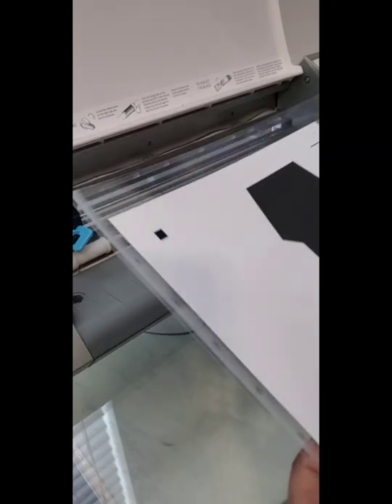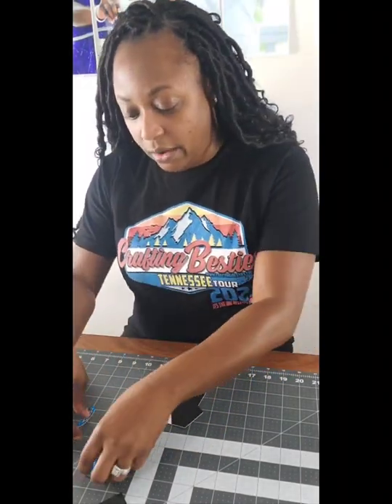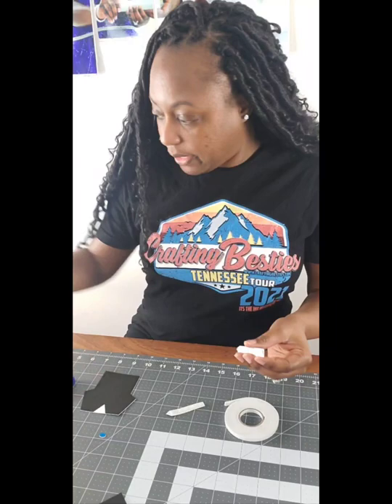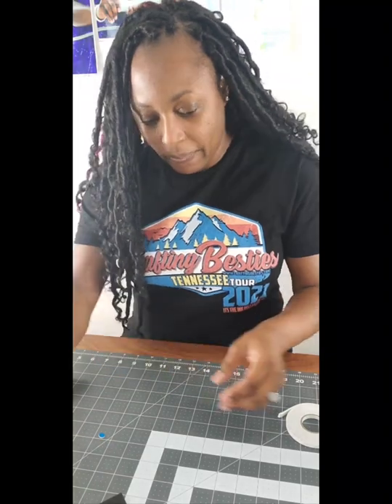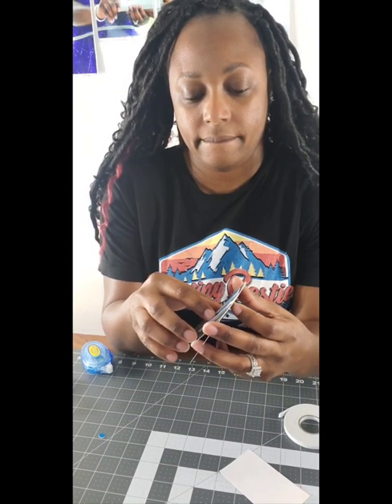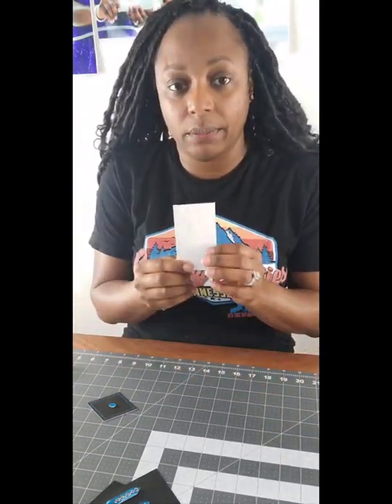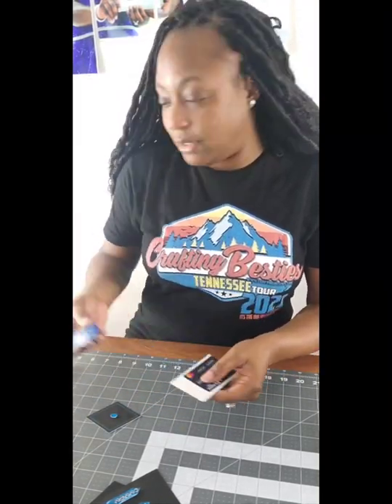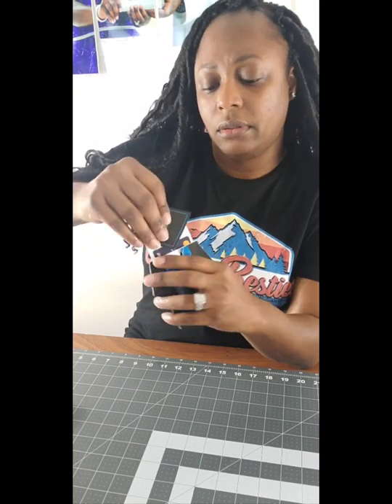Graduation Cap & Gown Money Card Holder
Graduation Cap & Gown Money Card Holder can be used to insert any gift card of your choice.